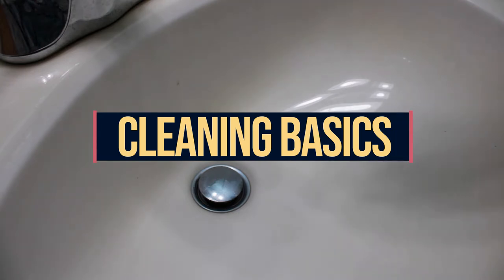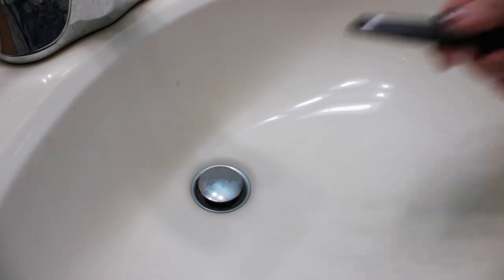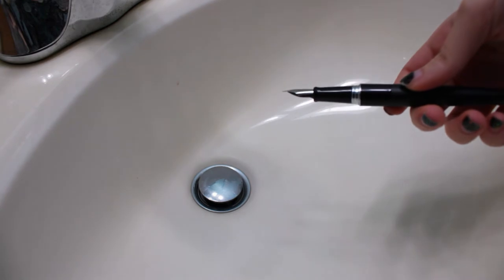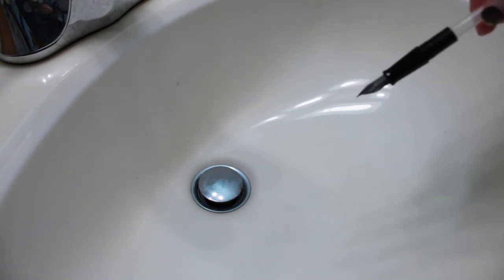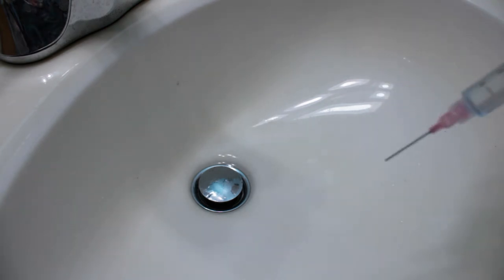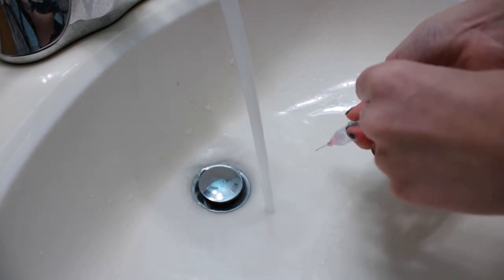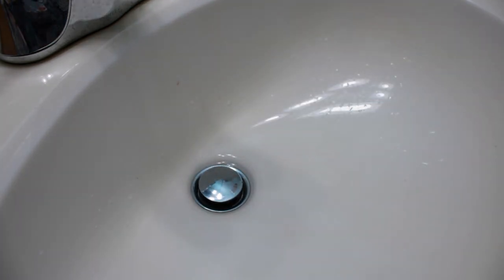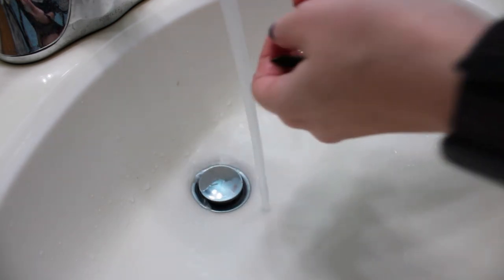Basics of Cleaning a Fountain Pen (Cleaning a Pilot Metropolitan)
00:00 Intro
00:35 Tools/Supplies
02:00 Cleaning